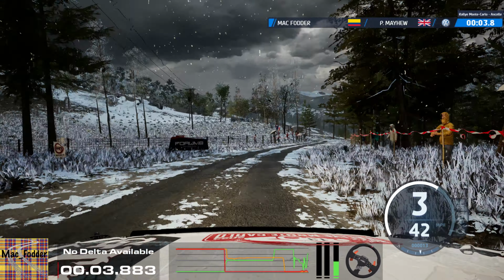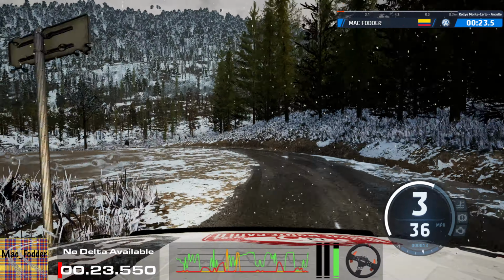2024 04 21 JRC Themed Monte Carlo SS2 Ancelle 2017 21 VW Polo 2017 EA WRC